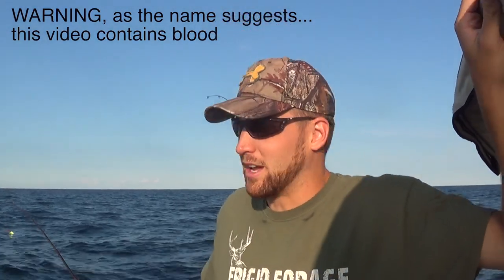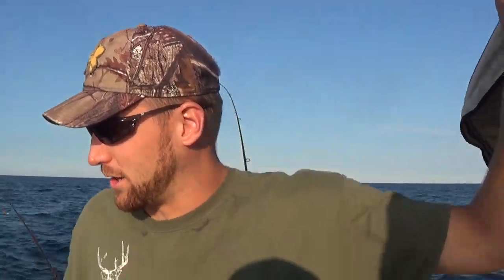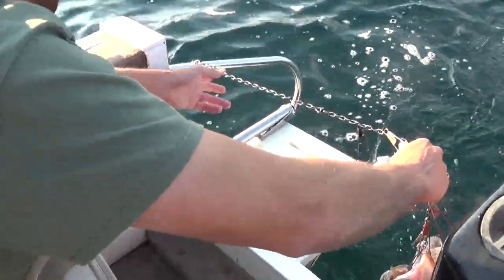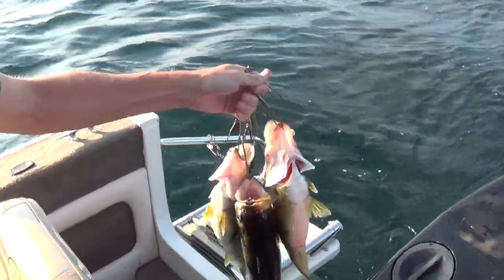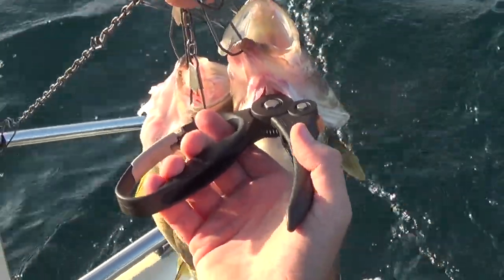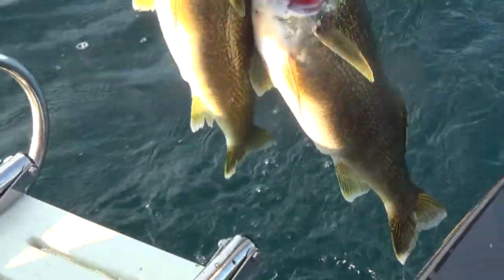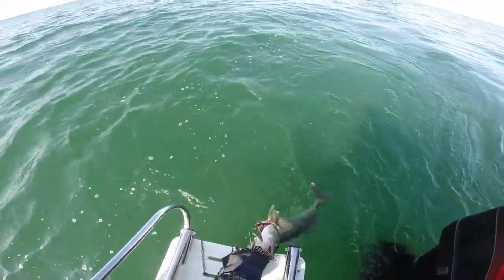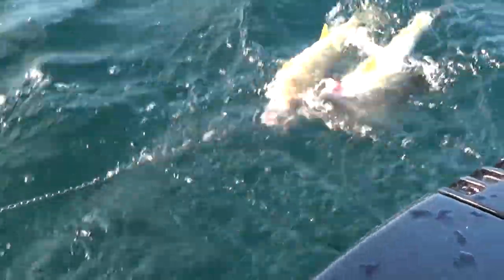How to Bleed a Fish Faster than Knife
This instructional will teach you how to make your fish taste better by bleeding them.  This will allow you to get the best flavor from your fish.  This will keep your filets whiter with less blood, and the less blood in your filets, the better they will taste!